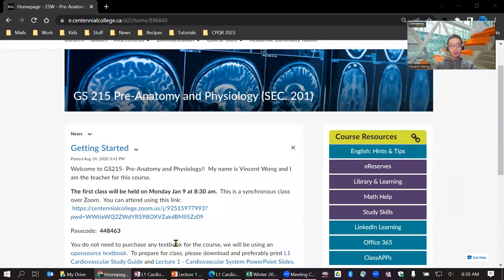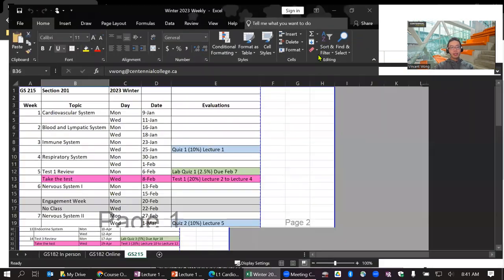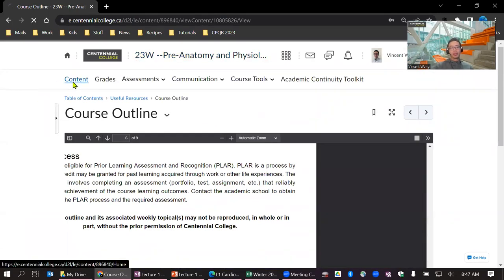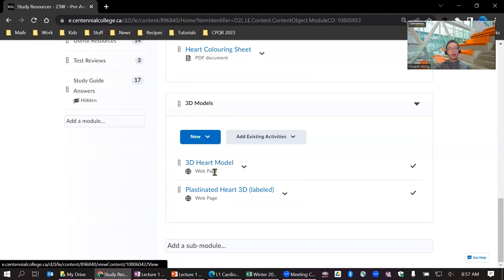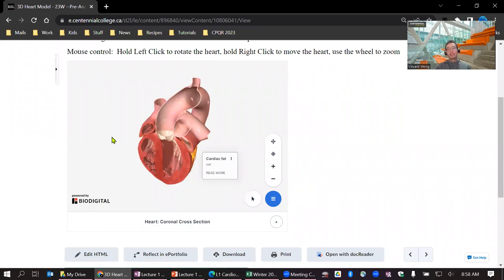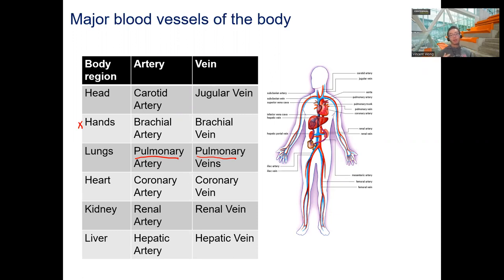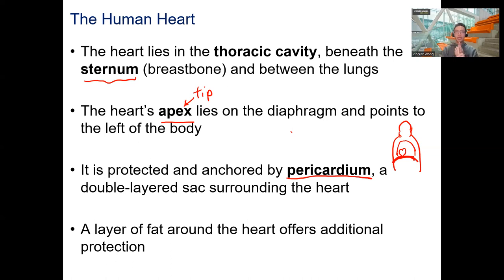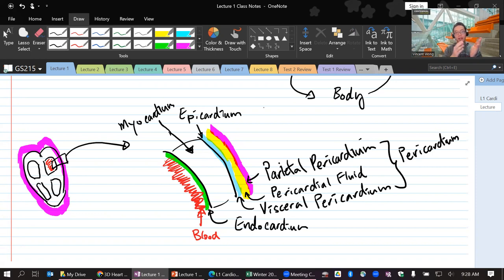Lecture 1 Cardiovascular System Part 1 Jan 9 2023